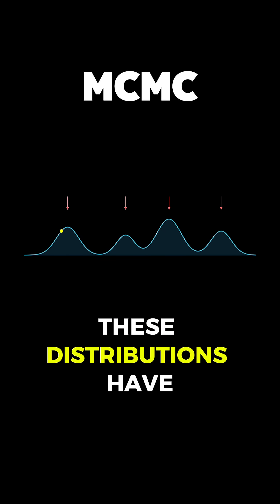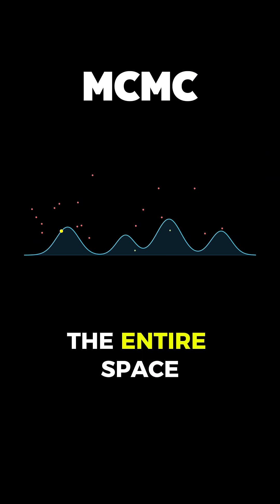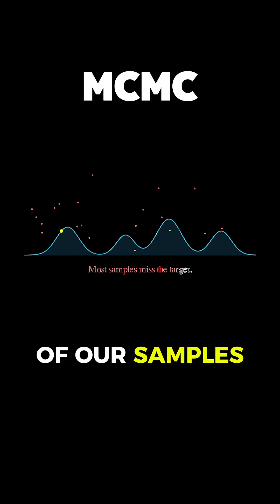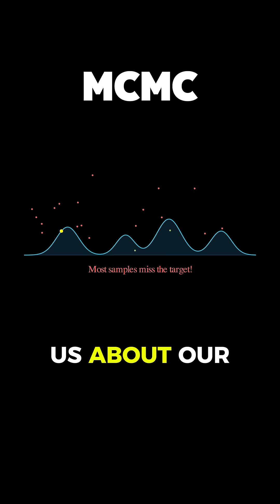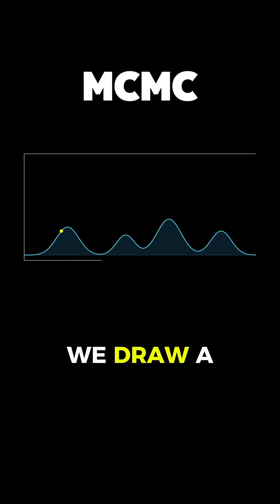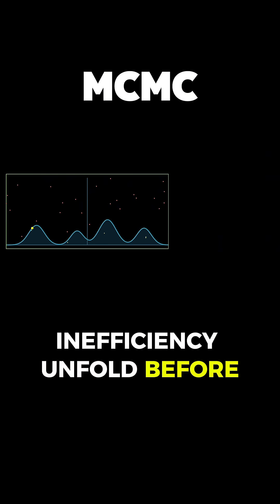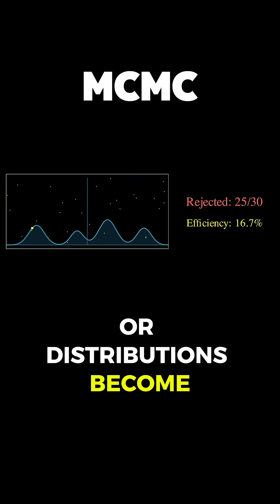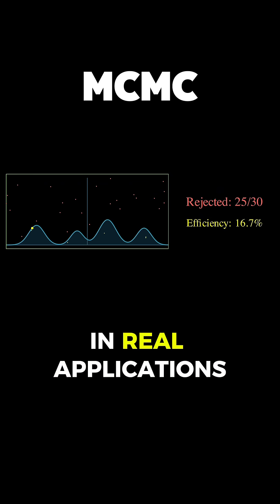mcmc - intro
1. Hands-On Machine Learning – the go-to practical ML guide
2. Mathematics for Machine Learning – deep dive into the theoretical aspects of ML
3. Designing Machine Learning Systems - practical strategies for building scalable ML solutions

*Summary*
Learn what MCMC (Markov Chain Monte Carlo) is, how it works, and why it’s so important in statistics, Bayesian inference, and machine learning. This video explains the core concepts of MCMC step by step, making it easier to understand probability sampling, Markov chains, and Monte Carlo methods.

► Bitcoin (BTC): 3C6Pkzyb5CjAUYrJxmpCaaNPVRgRVxxyTq
► Ethereum (ETH): 0x9Ac4eB94386C3e02b96599C05B7a8C71773c9281
► Cardano (ADA): addr1v95rfxlslfzkvd8sr3exkh7st4qmgj4ywf5zcaxgqgdyunsj5juw5
► Tether (USDT): 0xeC261d9b2EE4B6997a6a424067af165BAA4afE1a